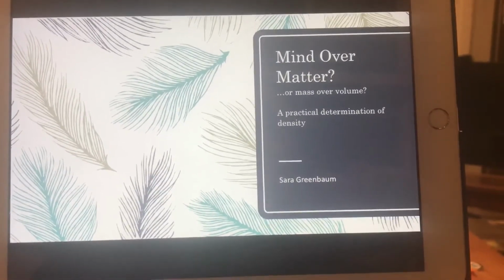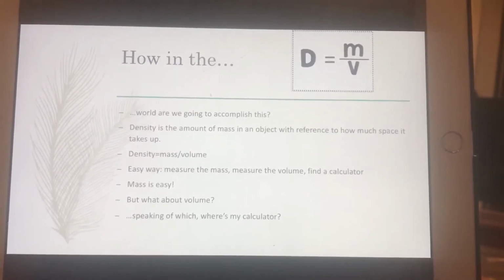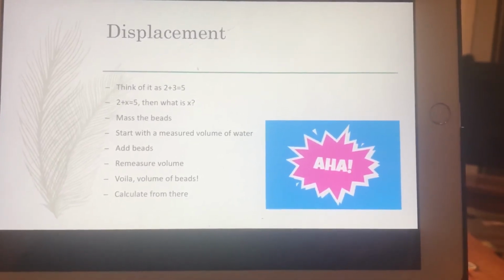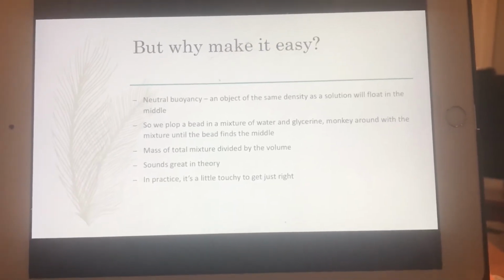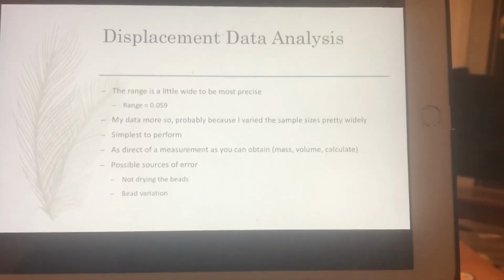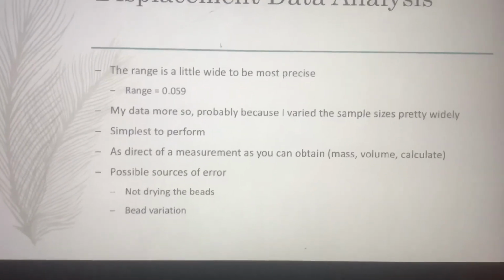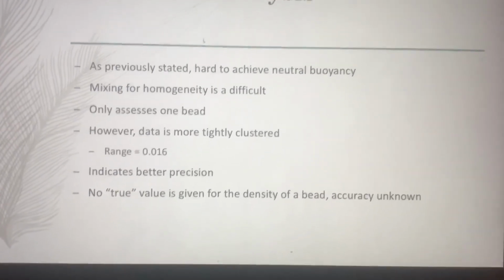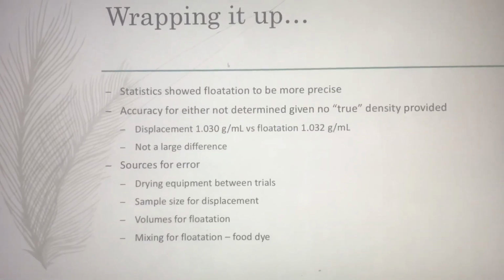Density Lab Presentation